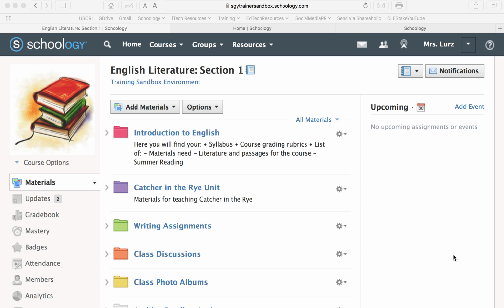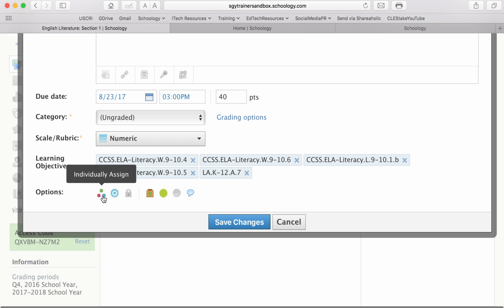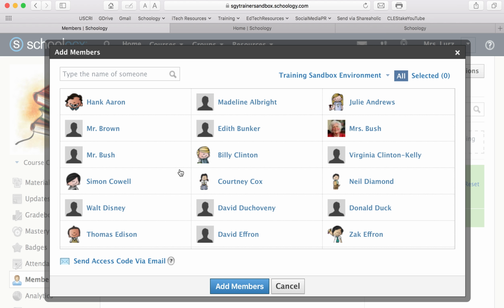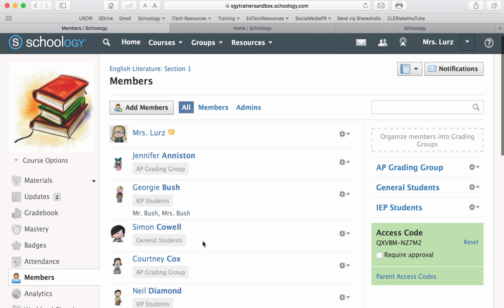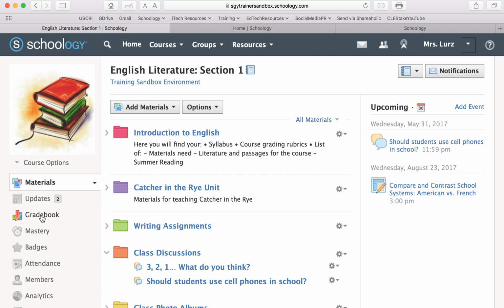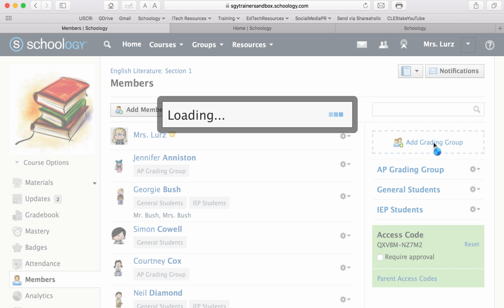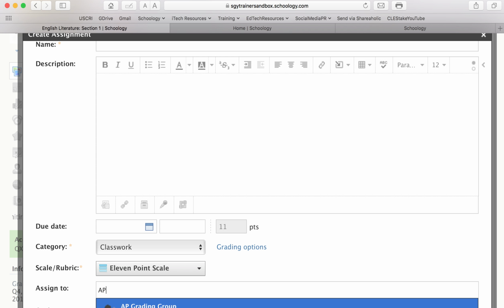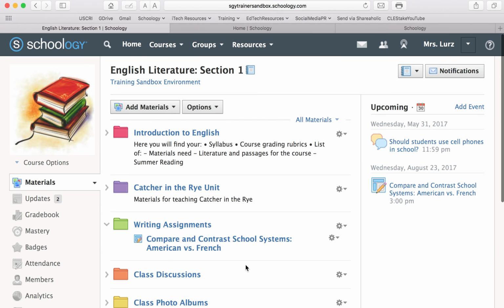Differentiation Instruction in Schoology through Individually Assign and Grading Groups